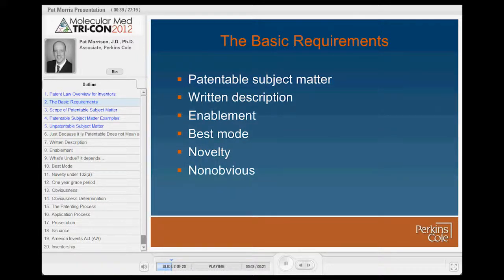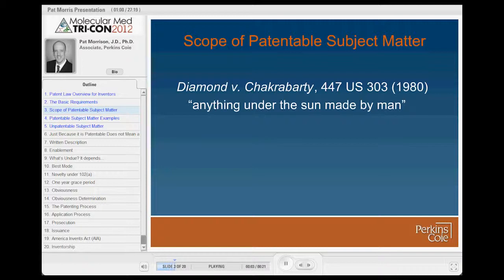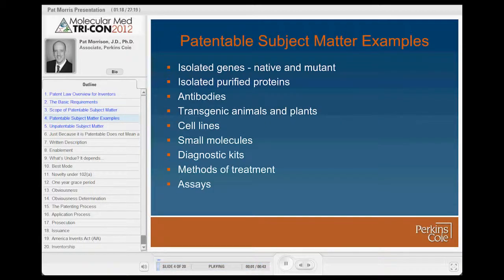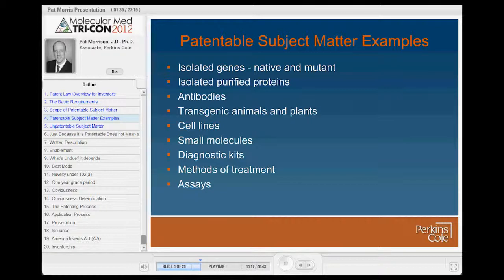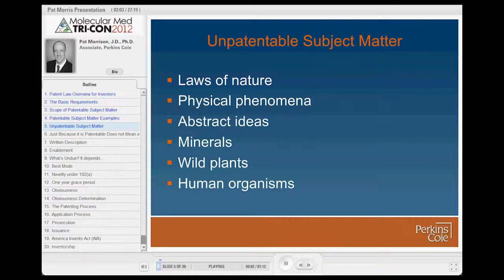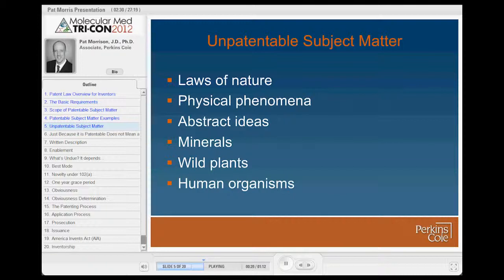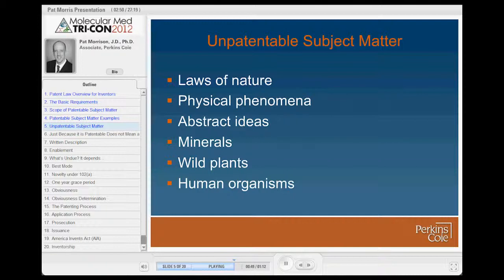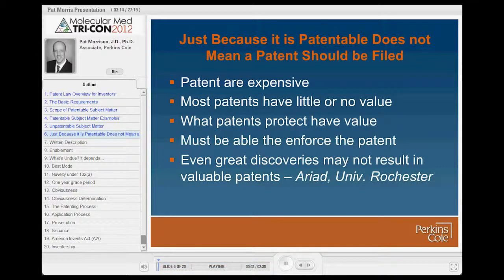CTCs from Bench to Bed